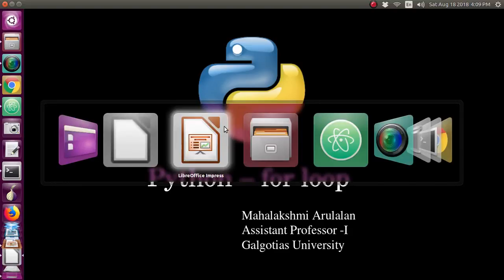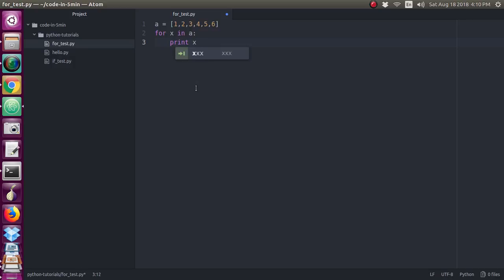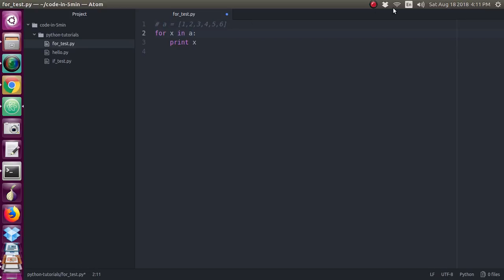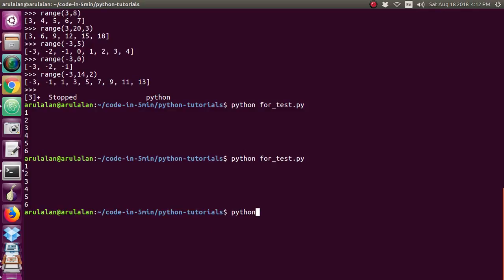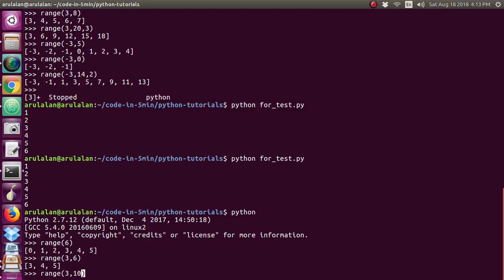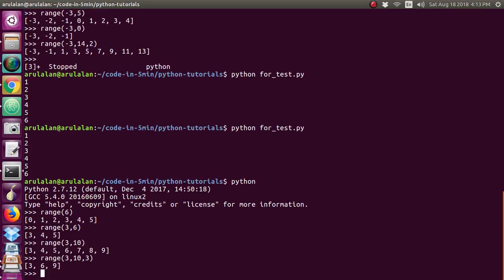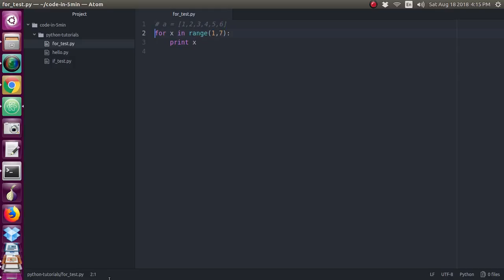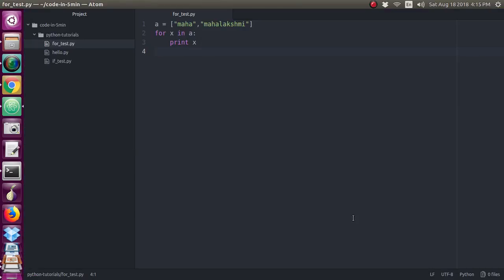005 பைத்தான் பார் லூப் | தமிழில் | Python For loop in Tamil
python for loop in tamil,